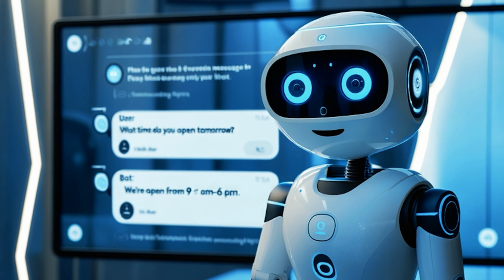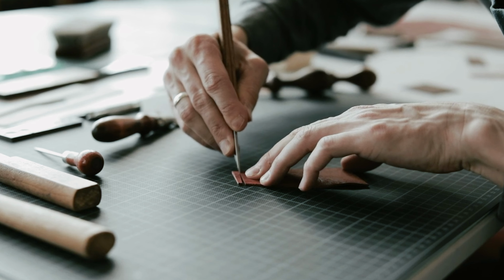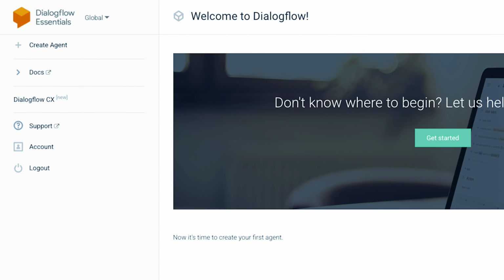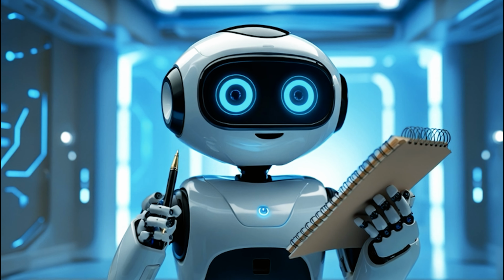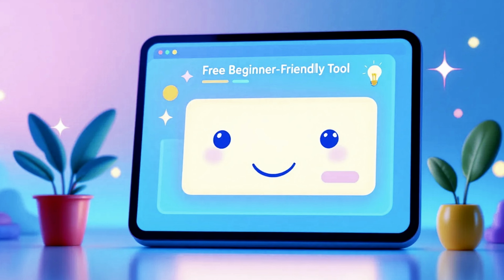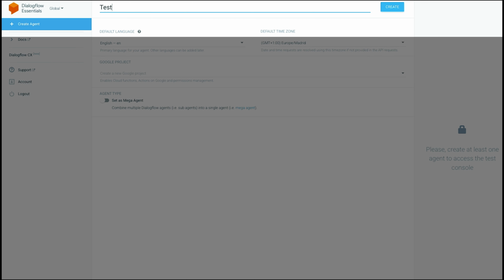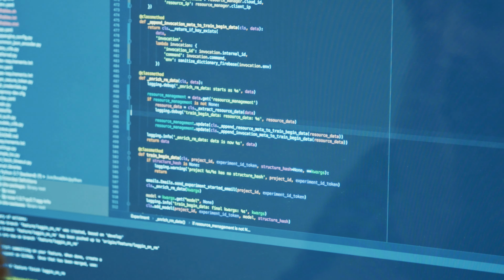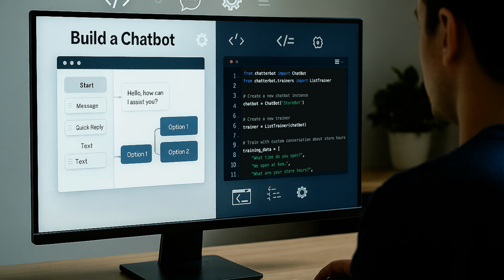How to Build a Chatbot Using AI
Build Your First Chatbot Using AI – Step-by-Step!
In this episode, you'll learn how to create a functional AI-powered chatbot from scratch using Python and tools like ChatterBot, GPT-4, and Dialogflow. Whether you're a curious beginner or a tech enthusiast, this guide walks you through chatbot fundamentals, natural language processing, and integrating APIs—all in a simple, visual way with the help of Max, your friendly AI guide!

✅ What You’ll Learn:

What a chatbot is and how it works
Training your bot with AI libraries like ChatterBot
How natural language processing (NLP) helps bots understand human language
Using GPT-4 to make your bot smarter
How to deploy your chatbot to websites and platforms

👩‍💻 No advanced coding skills needed! This episode is designed to be beginner-friendly with clear examples and visuals to help you succeed.